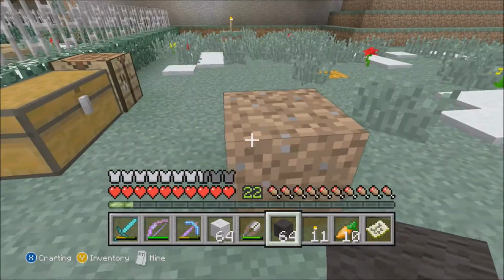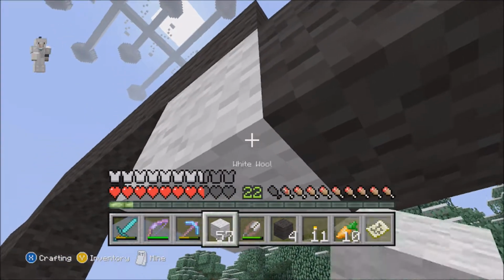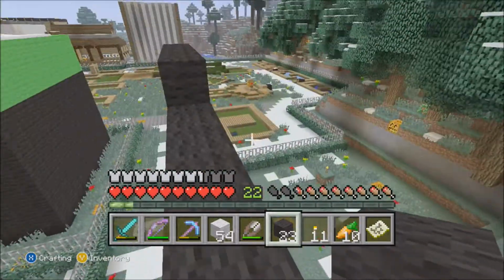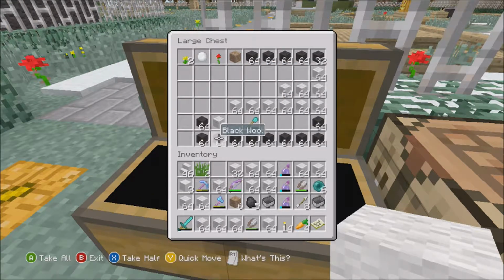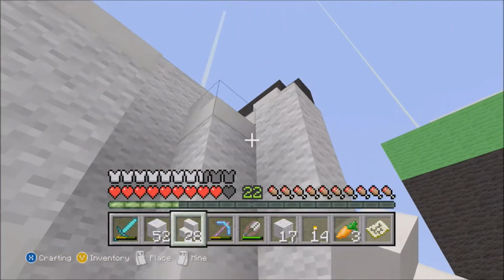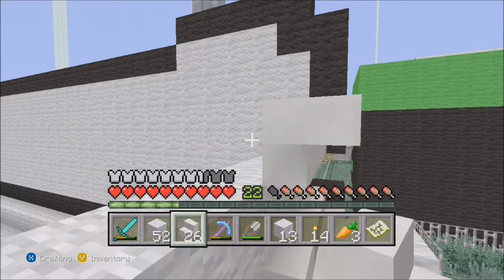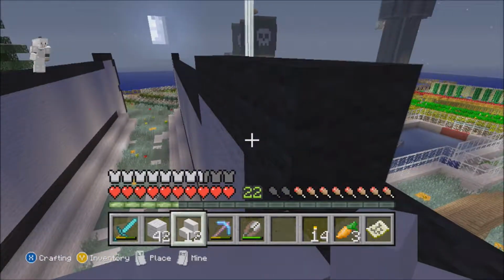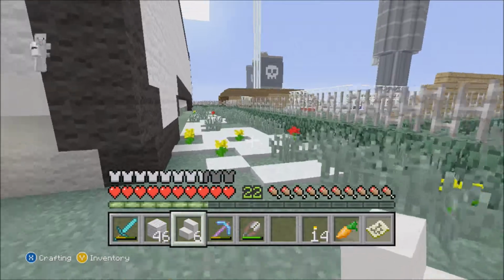Minecraft Let's Play - Episode 41 - Building A Dog Obstacle Course - Part 1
In this episode I begin part 1 of building a dog obstacle course that looks like a giant bone.